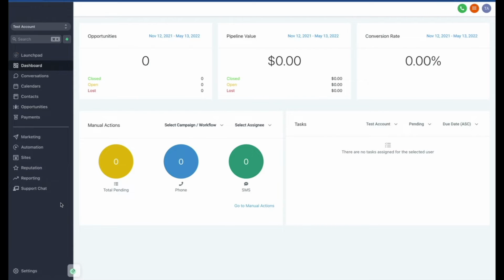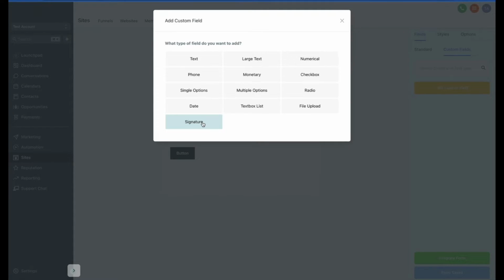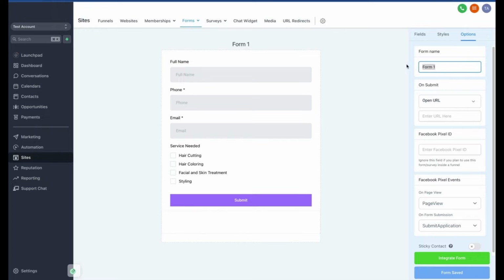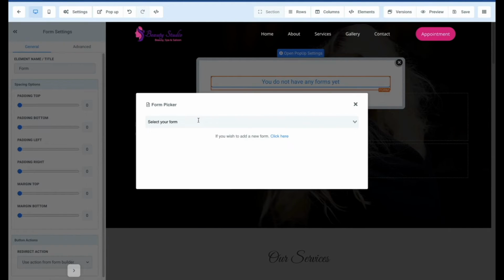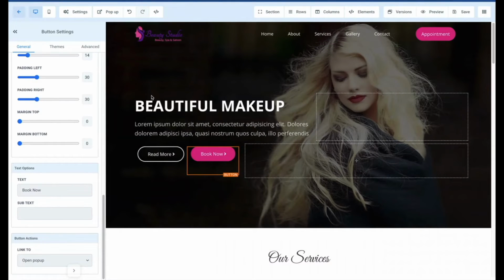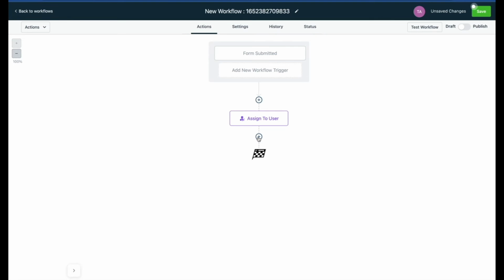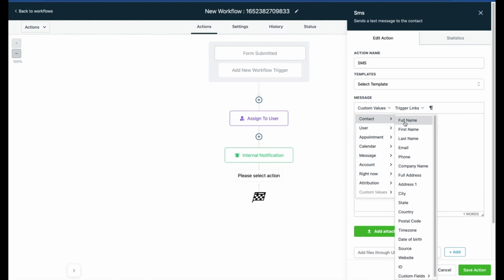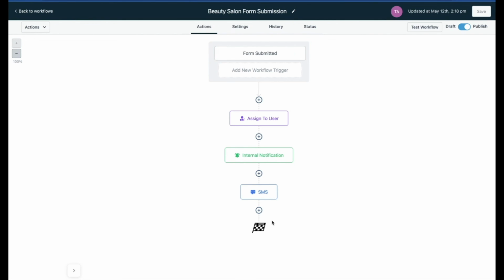Automated Forms | Hoopla CRM | Onboarding Lesson 5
Automated forms allow your website to not only bring in more leads but to convert those leads to sales at a much higher rate. Every website should have automated forms!